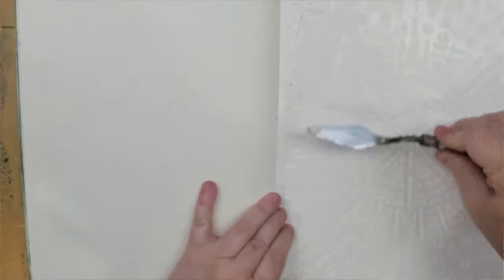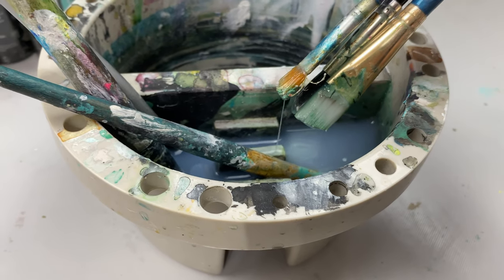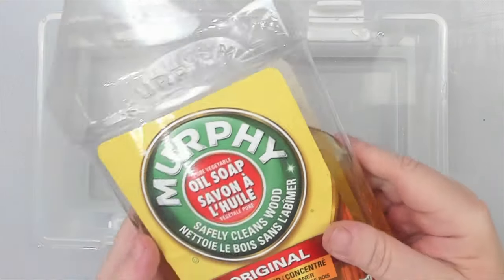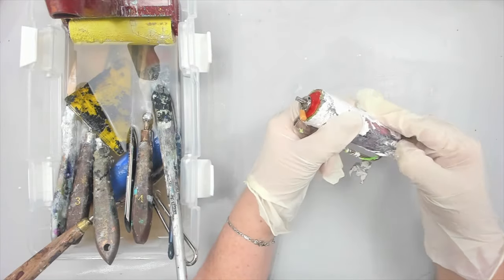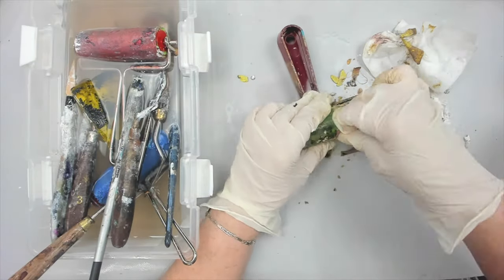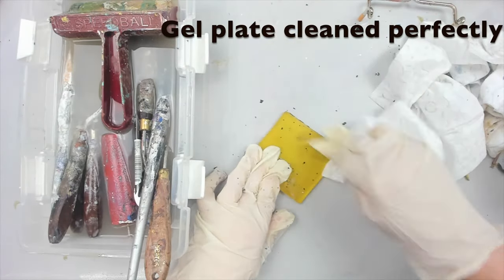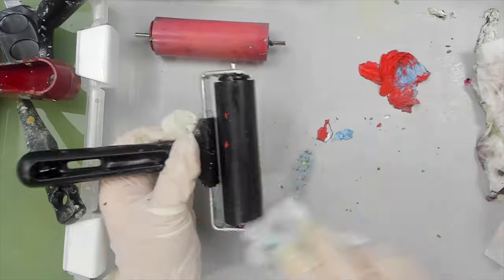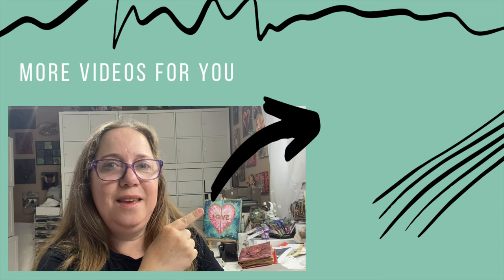BEST Product HACK to CLEAN your ART SUPPLIES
A few years ago I found a  product that could clean my Art tools even if they are caked on with mixed media gunk layers.

Palette Knives